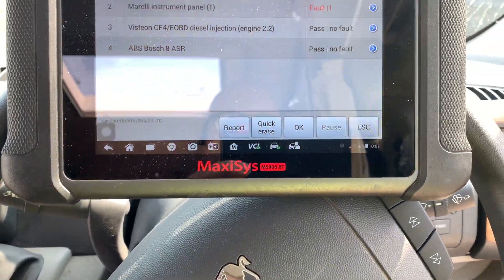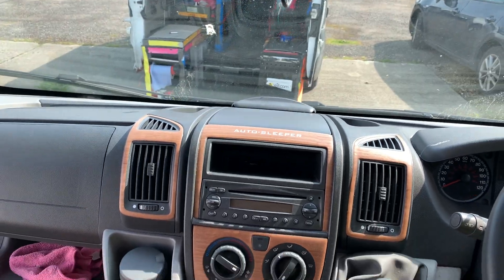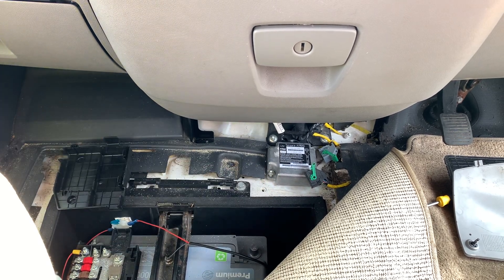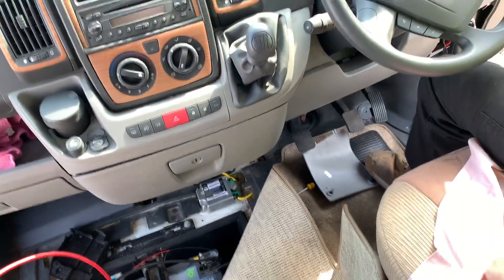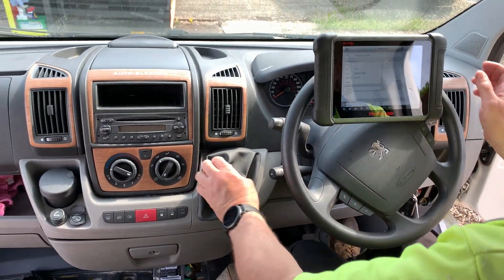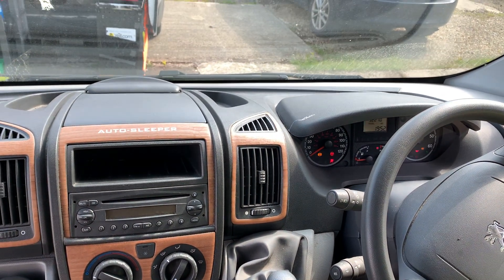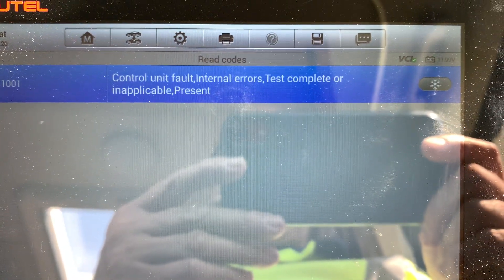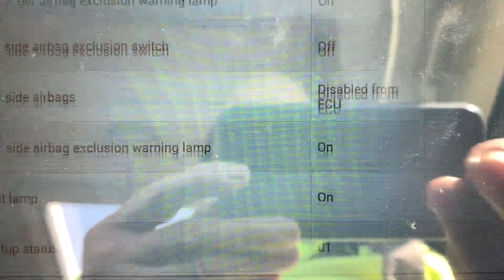fiatducato B1001 airbag faulty eeprom not repaired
This was the second attempt by a company to repair this faulty airbag module so we will be looking into doing the job ourselves like the vw ecus and bmw frm modules